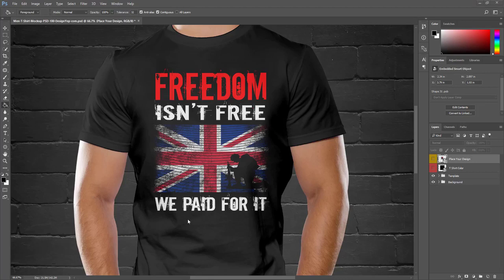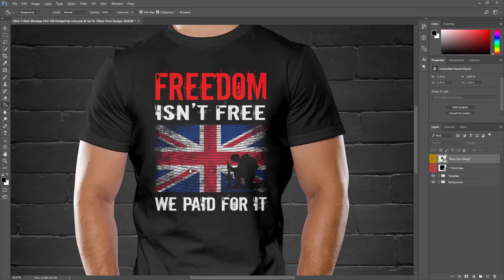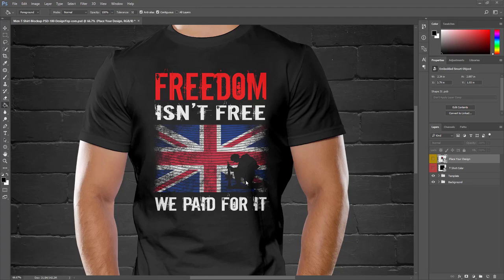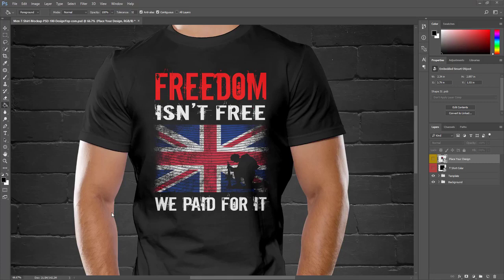T-shirt Design Adobe Illustrator Tutorial (Part-16)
What is a T-Shirt Design?
A tee shirt design is a popular way to add a personal, creative touch to a t-shirt, one of the most recognized types of clothing in the world.

There are many options for designs on t-shirts: A design can have images or pictures, words, original art or even logos or slogans. A custom design can let you express your individuality or show your solidarity with a group or team. T-shirt designs can also be a great way to advertise your business or company, and are even used as uniforms in many industries.

How Can I Make a Design for a Tee?
One of the best parts of t-shirt designing is that anyone can do it!

Whether you can already take credit for designing an awesome tee, or you haven't doodled since middle school, we believe there's a t-shirt designer in every one of us.

Don't believe us? That's okay–we're here to show you just how easy it can be.

Dive right in with a t-shirt design app: Apps like our Design Studio can be a great place for beginners. The Design Studio will let you see changes to your design as they happen and give you a real sense of what you're creating.

You can find the perfect tshirt from our catalog, pick a shirt color and experiment with fonts, clipart and other customization tools to find the layout that works for you. If you know you want to incorporate a logo or image, you can also upload original art.

Start with a template & then make it your own: If you like a little inspiration before you tap into your inner designer, we have a template library full of design ideas for all kinds of tees.

For those of you that want a little help before getting started with your design, we've got some pointers from one of our printing pros below to share with you.

What Makes a Good T-Shirt Design? Tips from Our Experts:
We've rounded up the highlights for you, but you can get a full run-down of do's and don'ts for making a professional design on our post on how to make a good t-shirt design.

1. Make sure your image files are high quality

This is one of the most common problems we see with t-shirt designs, and the image quality of your art can make or break the final product. We recommend images that are 200 dpi or higher at full size. Vector files (PDF, EPS, AI or SVG file types) are also design-friendly.

2. Focus on your fonts

On t-shirts, how your message looks is just as important as the words you use. No pressure, right? So carefully consider the font you want to use and how it might add or detract from what you're trying to say on your shirt.

3. (Print) Location, location, location

A mistake we often see with design placement is what one of our designers calls a "belly print." Belly prints happen when the placement for a standard center front design is too low…and the design ends up (you guessed it!) somewhere closer to your belly area, rather than the center chest where it should be. We've got more print placement tips, including how to avoid the unfortunate belly print, on our blog.

Need some more inspiration? We have a whole gallery of t-shirt design ideas to get those creative juices flowing.

Adding the Final Touches to Your Shirt Design
Once you finalize and save your design with us, it enters the hands of our incredibly talented Art Department. Each design is reviewed, touched up, and proofed to make sure it's the great custom t-shirt that you envisione.

KD.
T-shirt Design,t-shirt design ideas,
t-shirt design ideas 2020,t-shirt design size,
t-shirt design size photoshop,
t-shirt design tutorial,t-shirt template,
t-shirt design
t-shirt printing
t-shirts for men
white t-shirt
t-shirts funny
unique graphic t-shirts
t-shirt for girl
t-shirt definition
t-shirt for boy
t-shirt black
t-shirt template
t-shirt collar